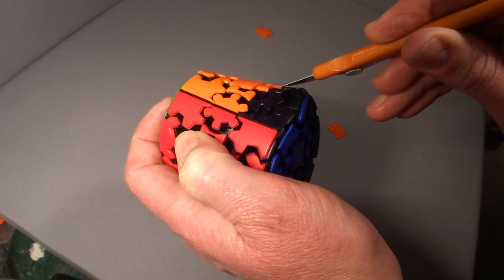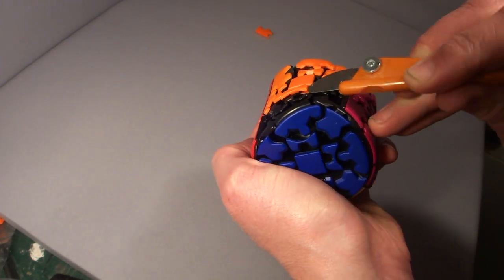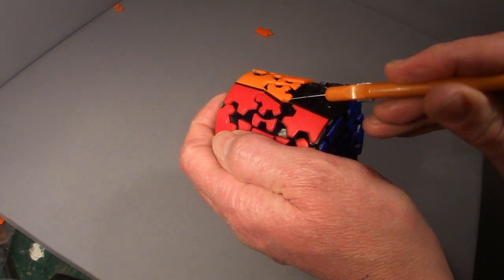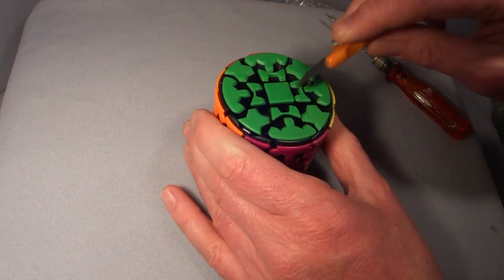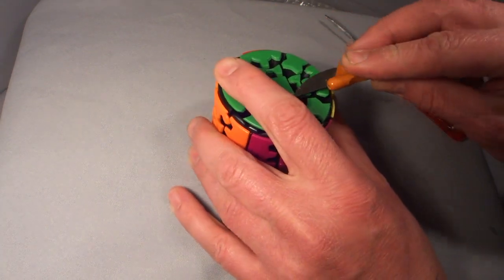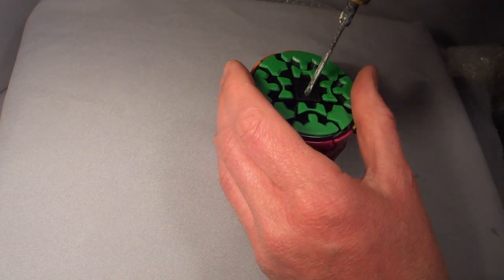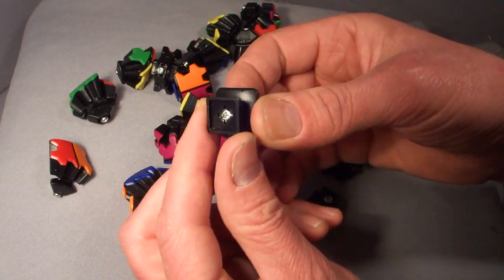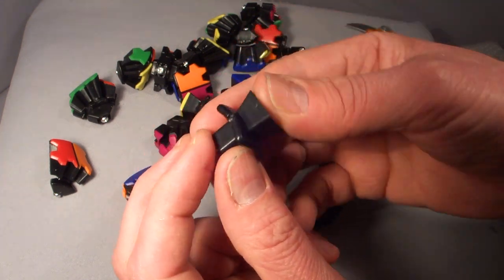Gear Barrel Puzzle Disassembly